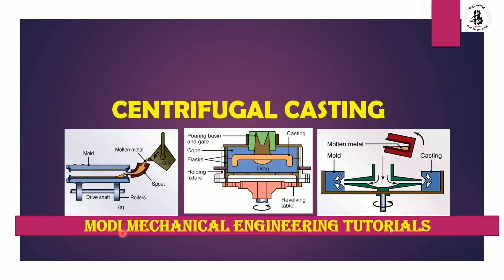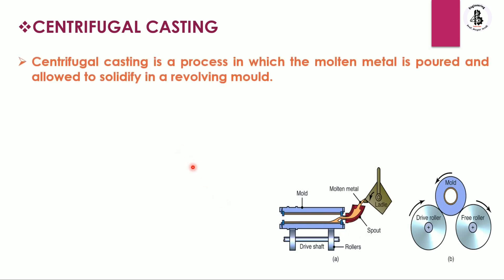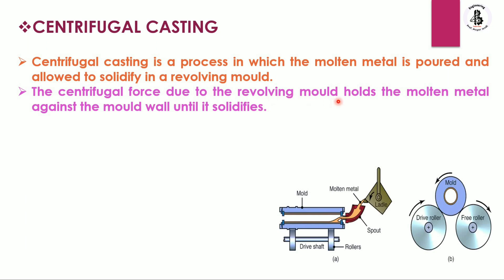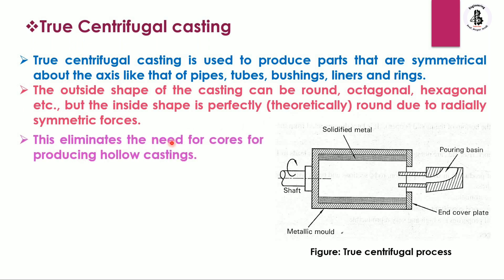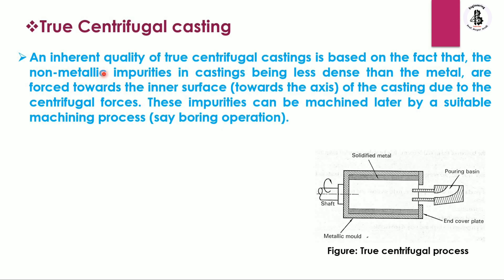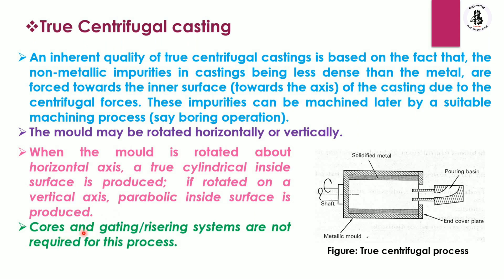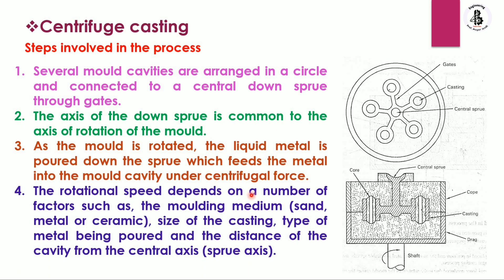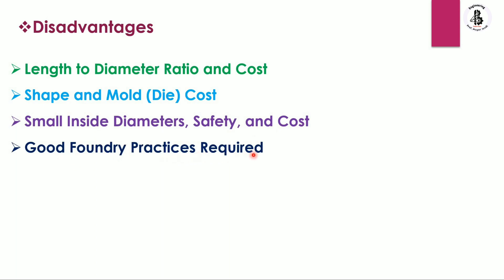centrifugal casting | true centrifugal casting | semi centrifugal casting | centrifuging casting